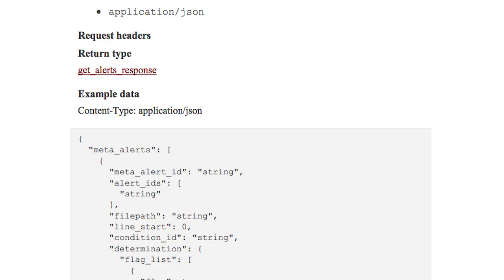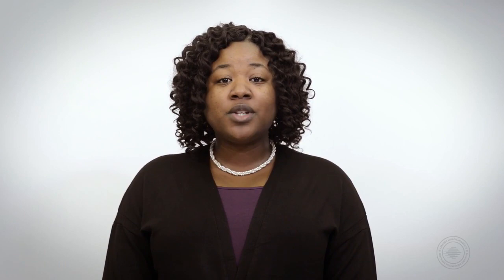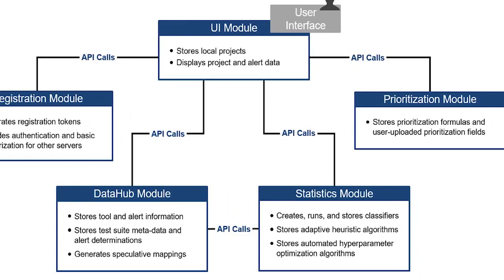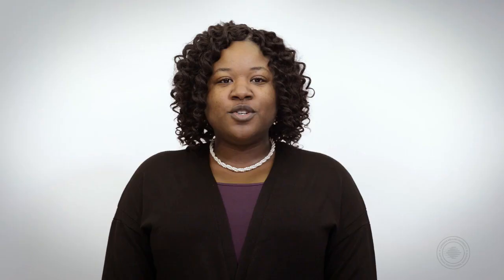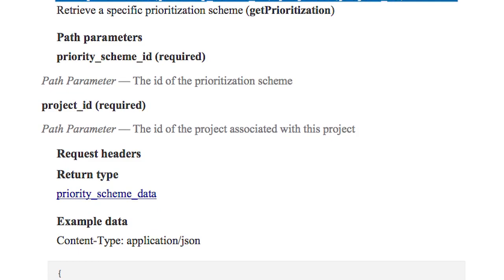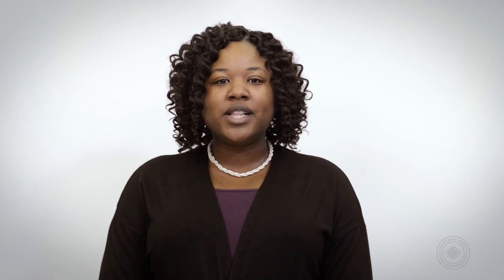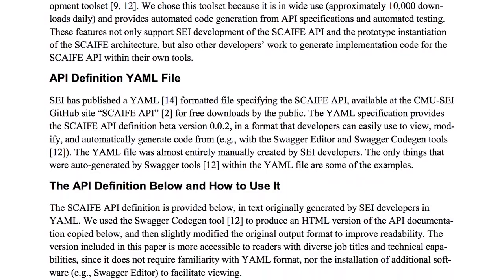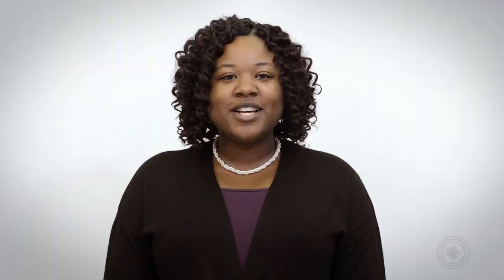SCAIFE: An Alert Auditing Classification Prototype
In this SEI Cyber Minute, Ebonie McNeil explains how the Source Code Analysis Integrated Framework Environment or (SCAIFE) prototype is intended to be used by developers and analysts who manually audit alerts.

SCAIFE provides automatic alert classification using machine learning which gives a level of confidence that the alert is true or false.

The SCAIFE prototype also enables organizations to apply formulas that prioritize static analysis alerts by using factors they care about.